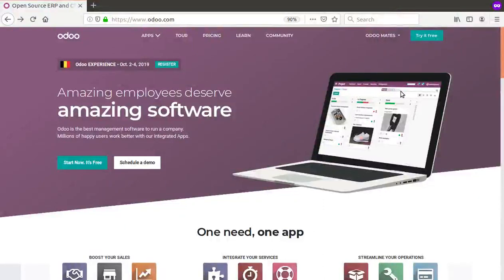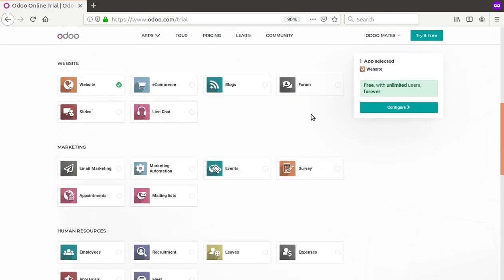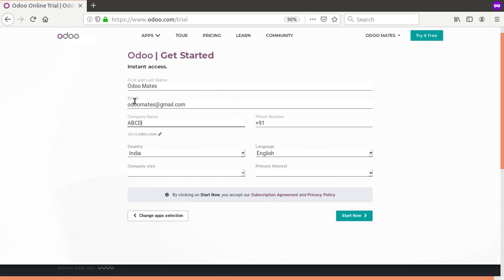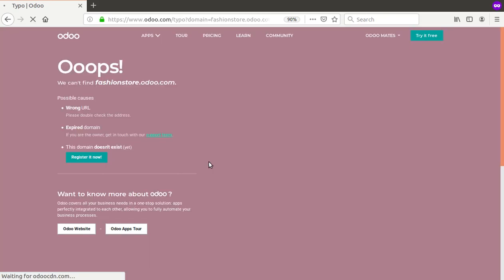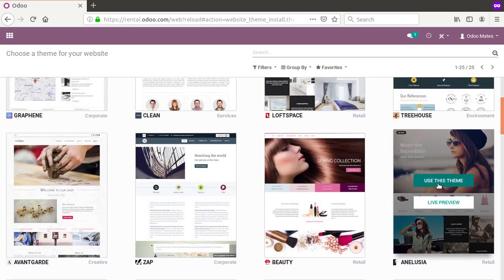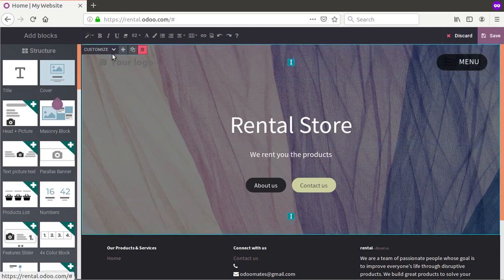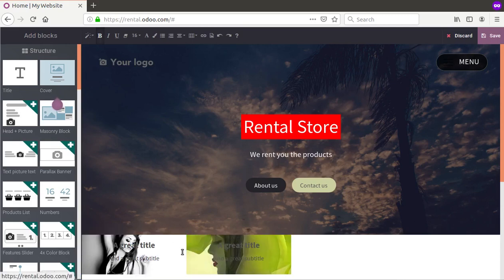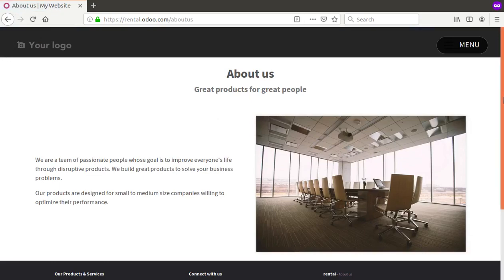Create Free Website With Your Domain Name in Odoo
Create free website in odoo.com with domain name for ever and free. Odoo Free website. Create Free website using Odoo forever.